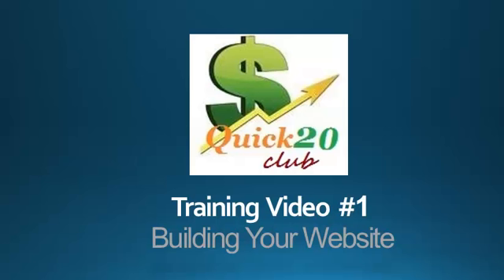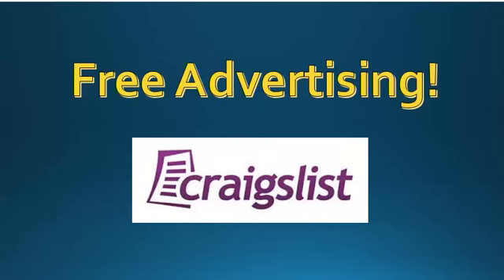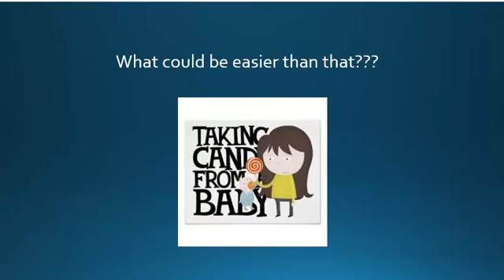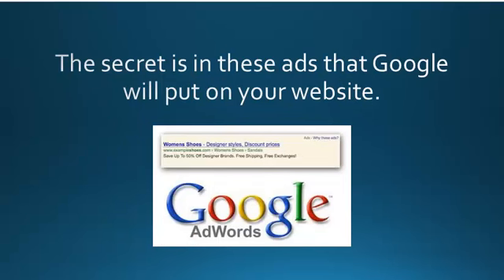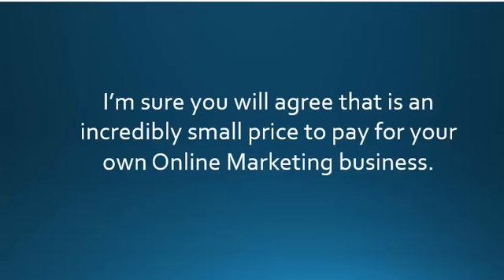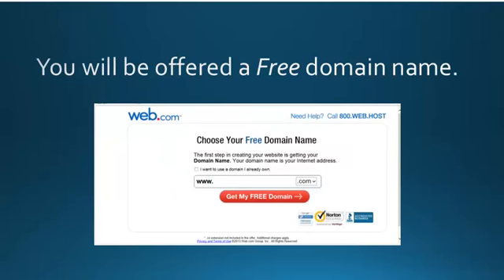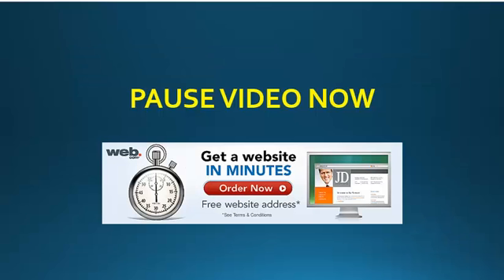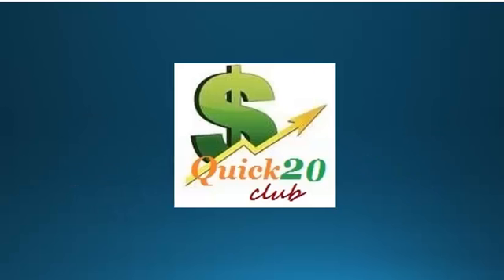Quick20 Club Training Video #1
Website building